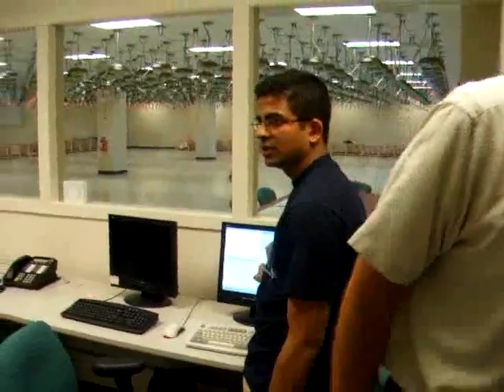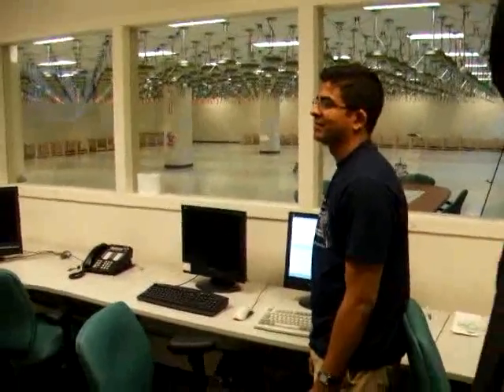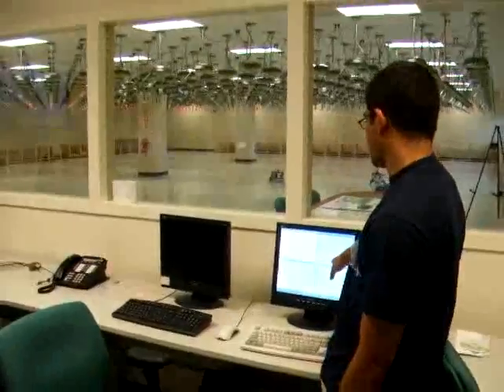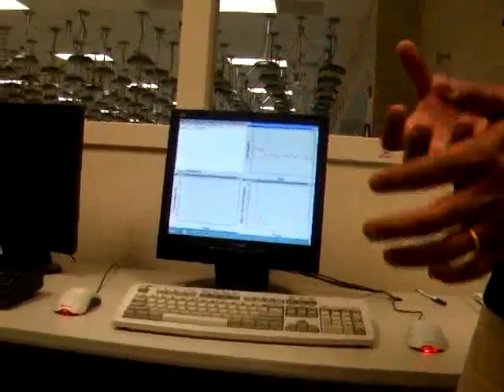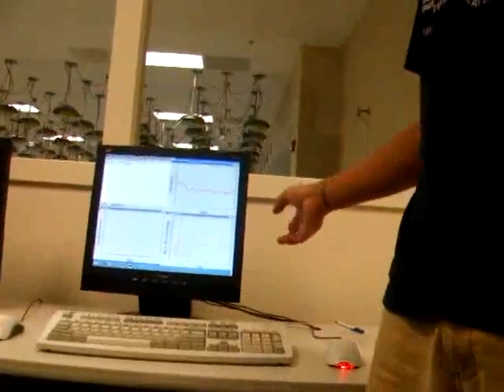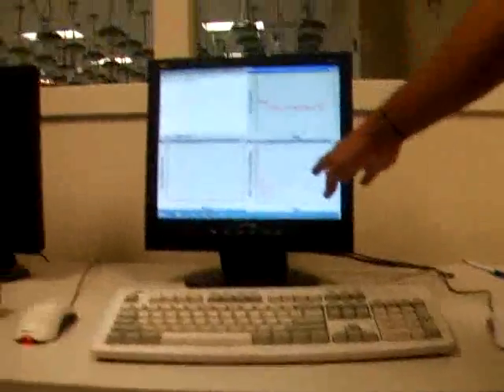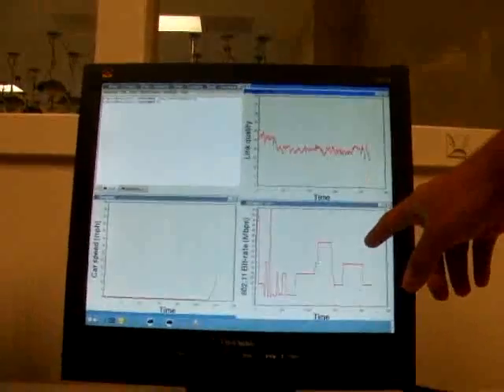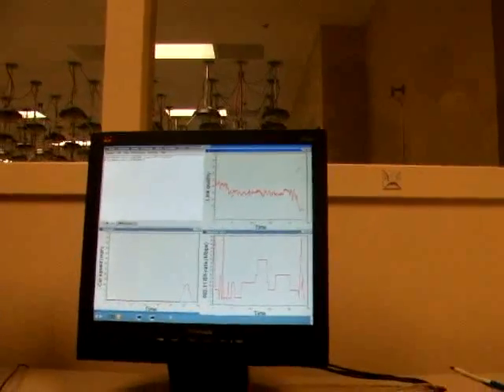Rutgers Winlab 802.11p demonstration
Rutgers 802.11p presentation